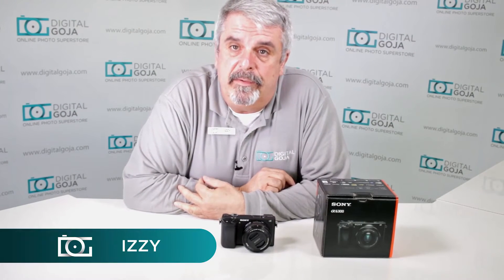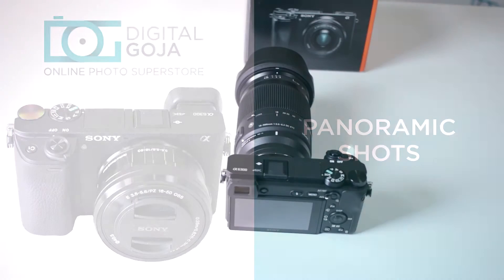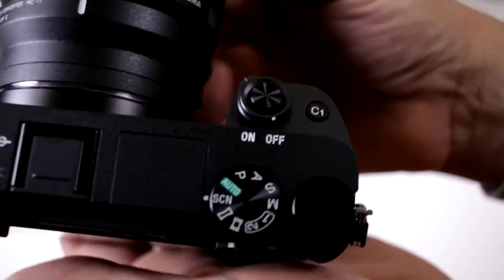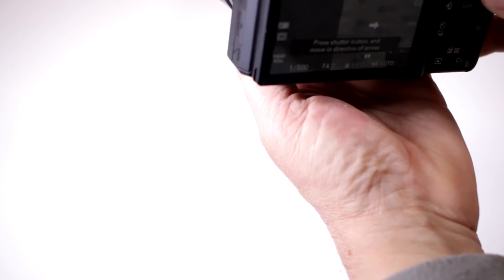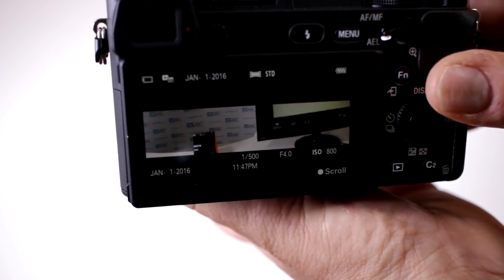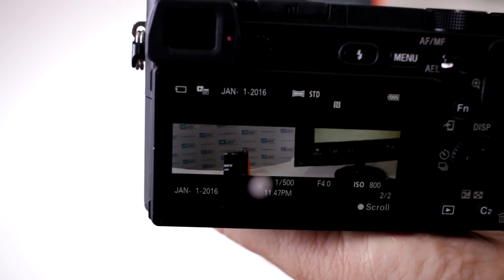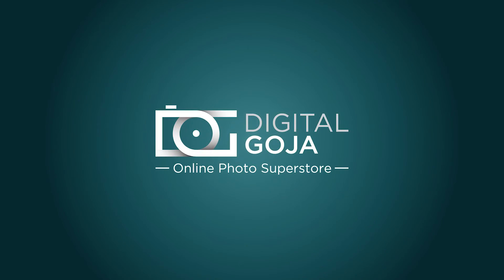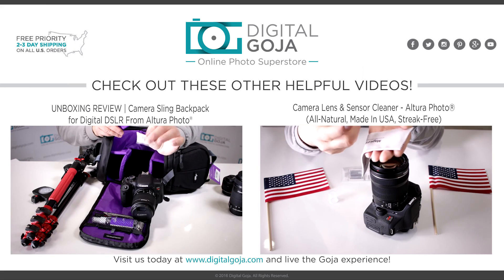SONY ALPHA A6300 TUTORIAL | How To Shoot Panoramic Photographs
Like panoramic photos? Learn how to shoot panoramic photographs to fit in a large landscape in one photograph.(Find yours CommissionsEarned)

Features:
- Wide sensitivity range of ISO 100 to 512004.
- 4K movie recording with full pixel readout/no pixel binning.